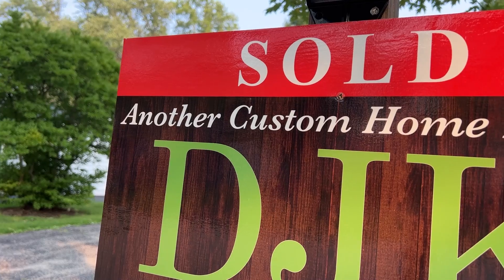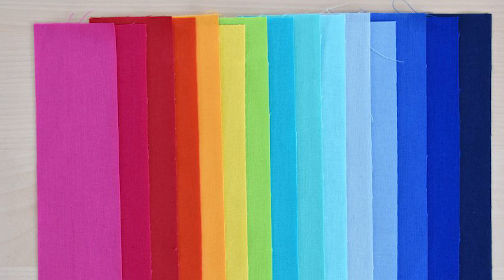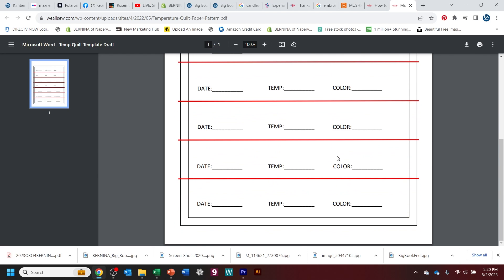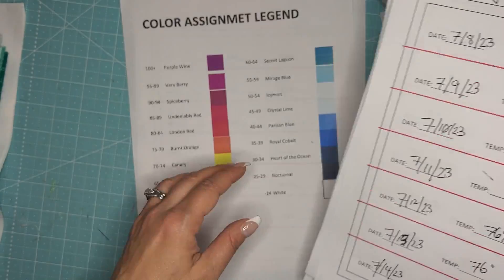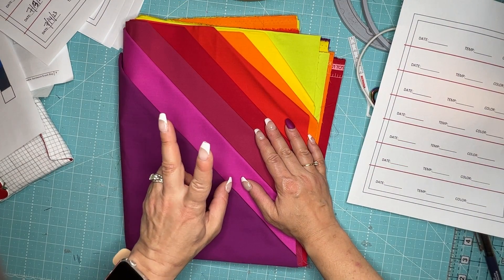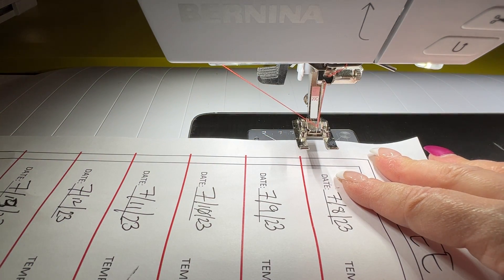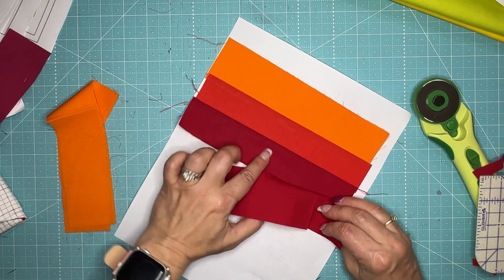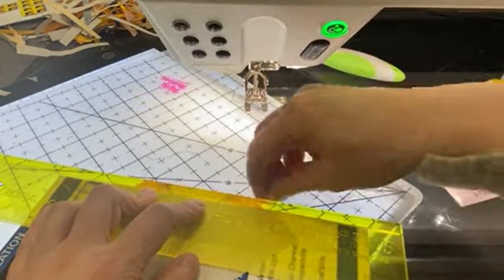Temperature Quilt Sew-a-long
Gayle from BERNINA of Naperville uses her friend, Erika's, Temperature Quilt instruction to commemorate her new life changing project - knocking a house down and building a new one.

In this video, she shows you how to start your own temperature quilt all while  sharing her construction journey with you.

Follow BERNINA of Naperville on Instagram, TikTok and YouTube Shorts for home decorating tips, house updates and more fun stuff.